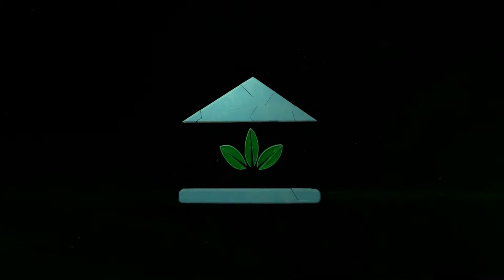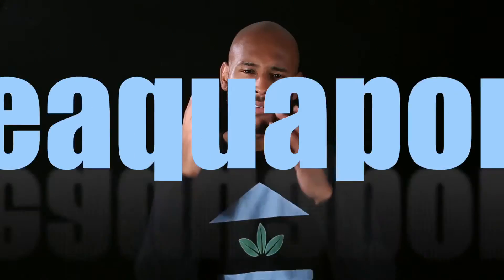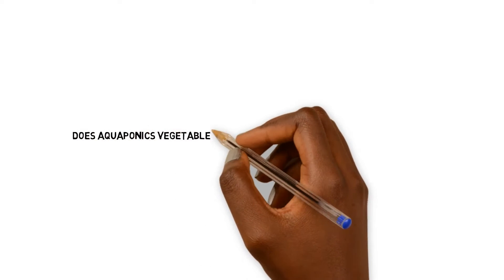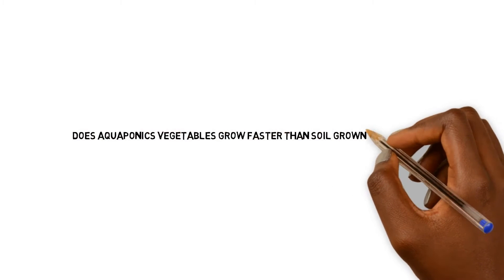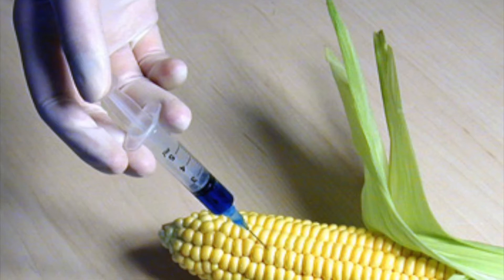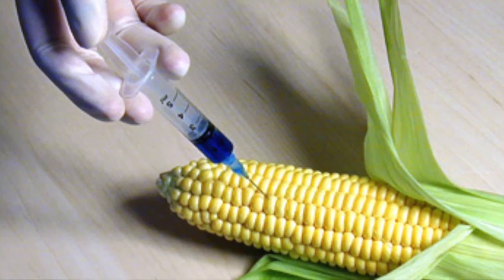Aquaponics vs Soil 🤜🏾 🥊 Which Grows Faster? | Ask The Aquaponics God Ep6